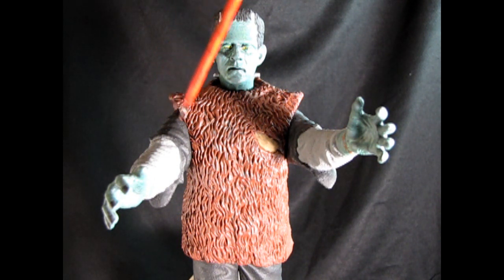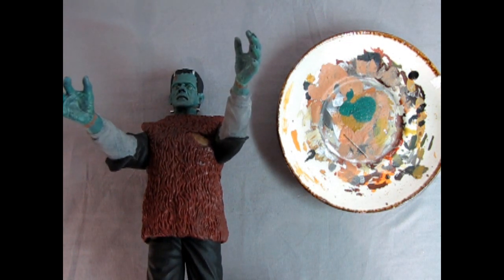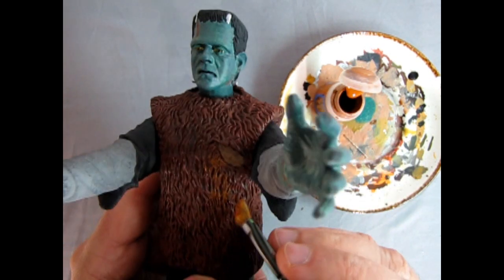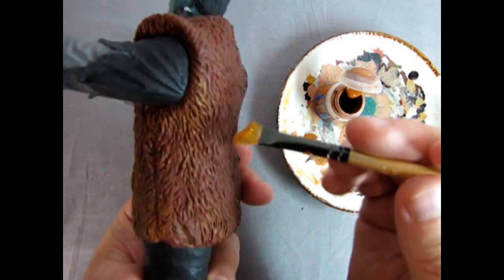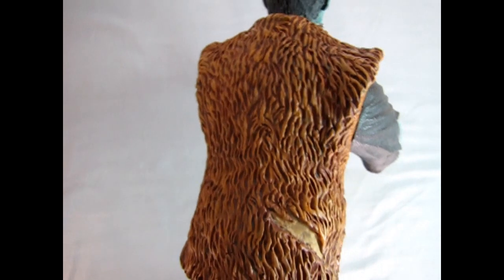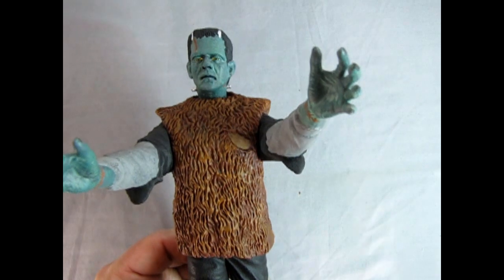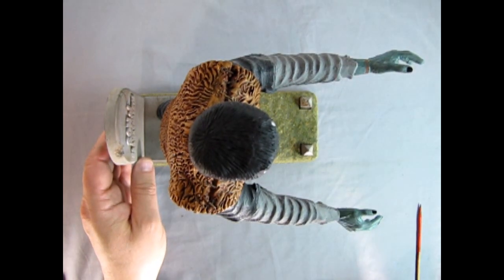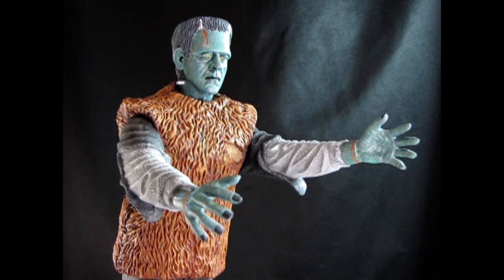How I Drybrushed The Son Of Frankenstein Model Kit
In today's video I will share with you my techniques for drybrushing your monster model kits to really make them pop out and come alive...as it were!

In "How I Drybrushed The Son Of Frankenstein Model Kit", I will be starting with an Aurora based 1/8th scale Frankenstein model kit (This version is a Monogram Luminators kit that was molded in the blacklight sensitive plastic in 1991).

The model kit has been modified to portray Boris Karloff in Son Of Frankenstein using Posthumous Productions resin replacement parts which were designed to fit on the Aurora based model kits. The parts included the wool jacket, replacement head and a new nameplate for the base which reads "Son Of Frankenstein".

When I originally built the model back in 2008, the model's legs and arm parts were painted in black primer, the boots painted semi-gloss black to look like black leather and the wool jacket was painted with red oxide primer. Further kit parts were painted out, such as the hands and face, but the overall clothes only received a light wash of thinned out flat black paint.

So here we are today, in 2022, and I have decided to use Citadel acrylic paints to add two layers of paint to the clothing to make it stand out and brighten up.

Check out today's video to see how I did it using the dry brush technique.